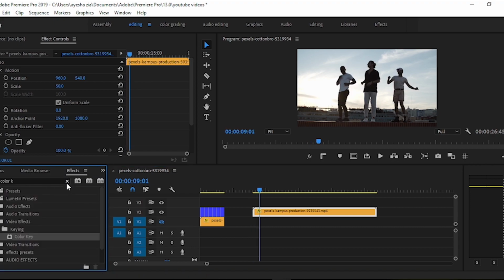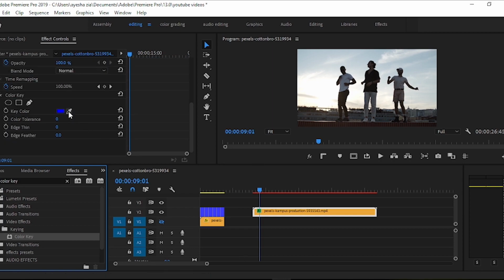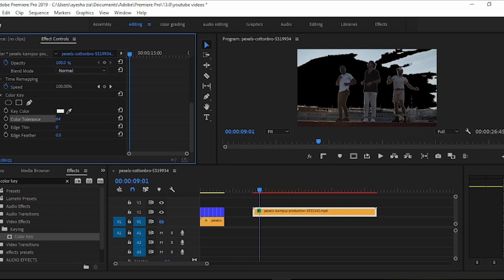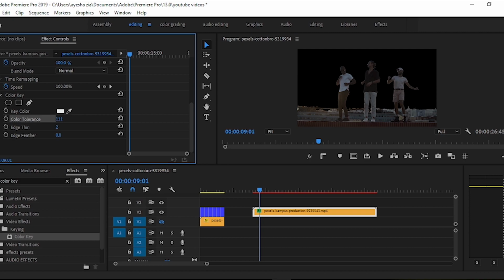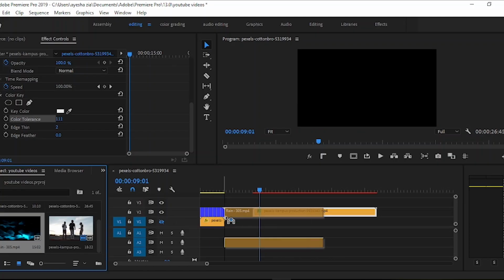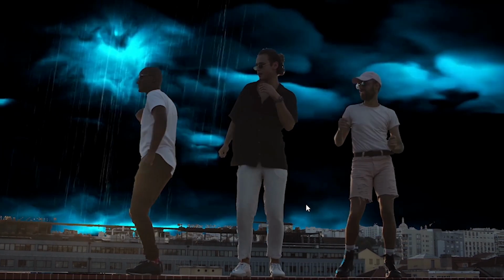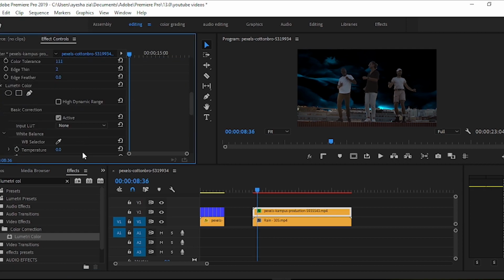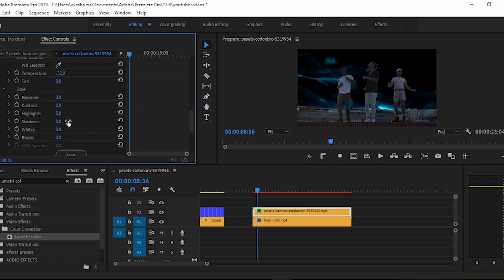How To Do Sky Replacement In Premiere pro Easily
In This Video I'll Tell you How To Do Sky Replacement In Premiere pro Easily
Background change premiere pro